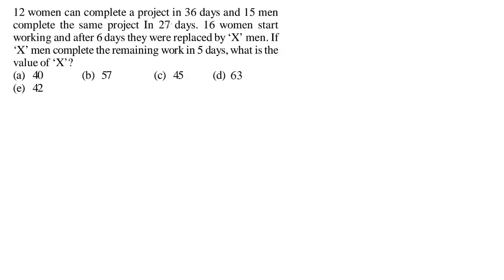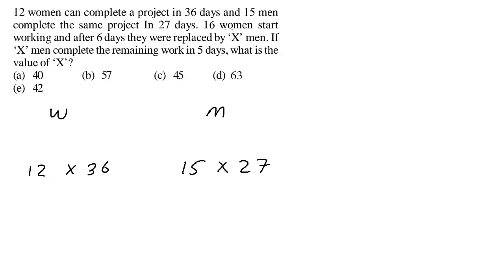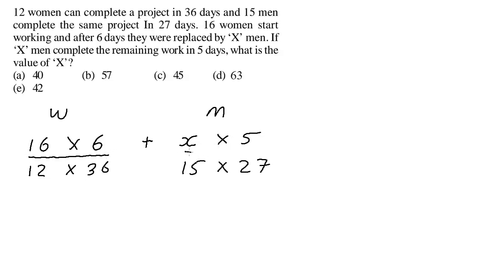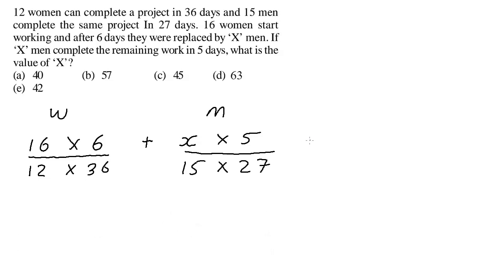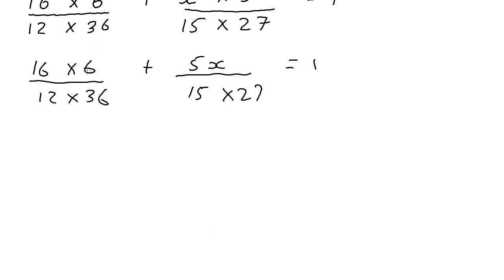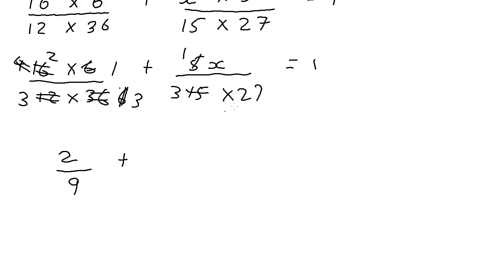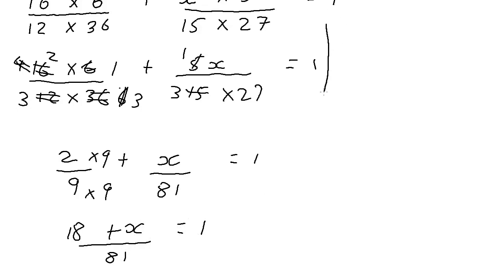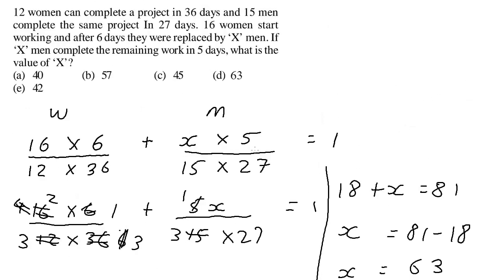MHCET MBA MMS 2017 Q151 Quantitative Aptitude - Time and Work Sum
12 women can complete a project in 36 days and 15 men complete the same project In 27 days. 16 women start
working and after 6 days they were replaced by 'X' men. If 'X' men complete the remaining work in 5 days, what is
the value of 'X'?

The correct answer was not mentioned in the choice. Have accordingly changed D to 63.